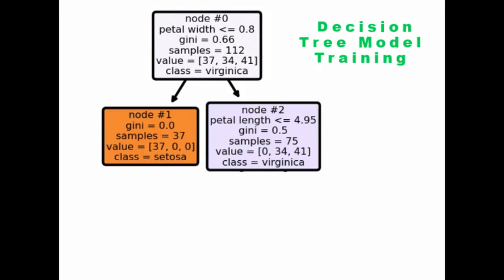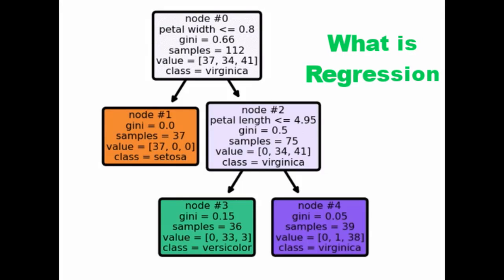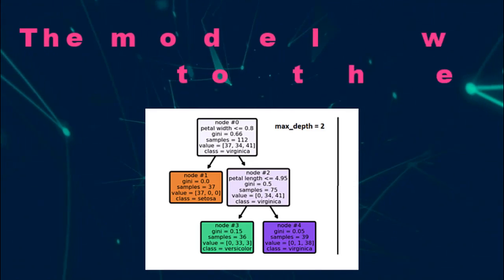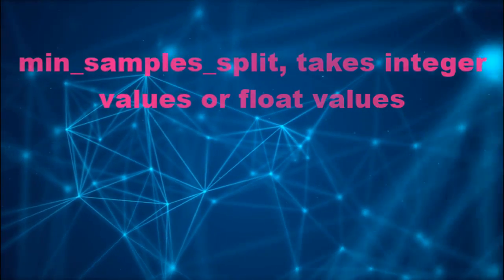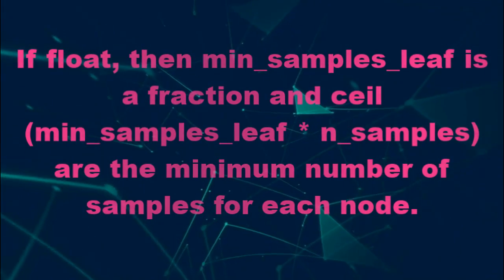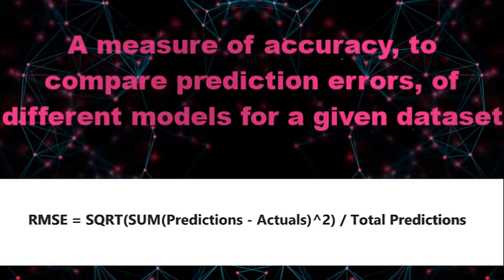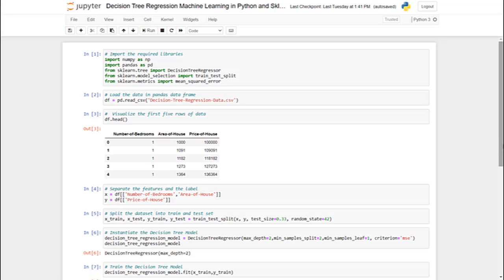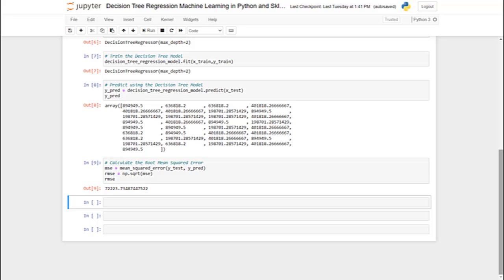Decision Tree Regression Machine Learning in Python and Sklearn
Decision Tree Regression Machine Learning in Python and Sklearn is a short video tutorial about how to implement Decision Tree Regression Machine Learning algorithm in Python and Sklearn